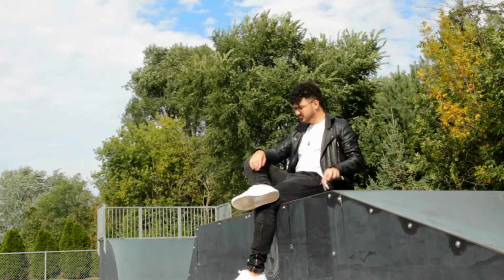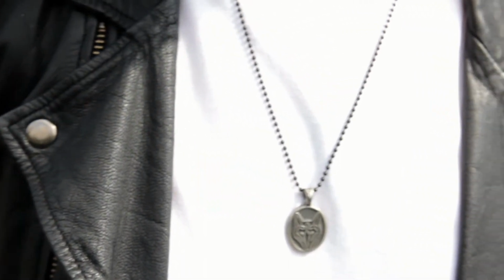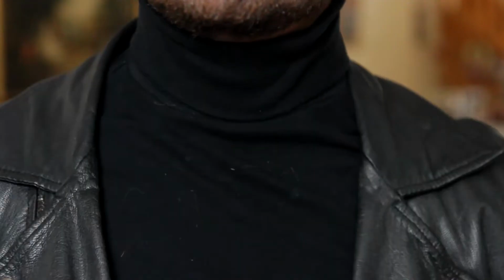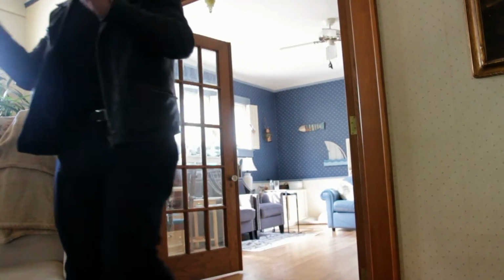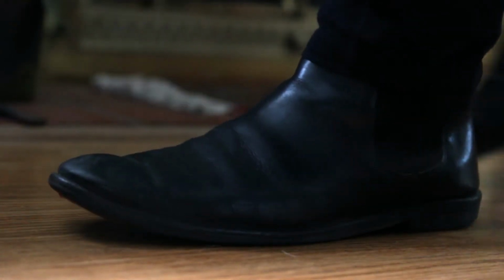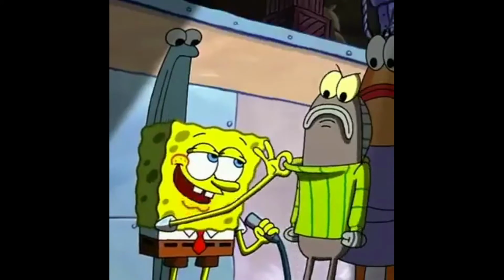THE BIKER JACKET | 3 Ways How To STYLE It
It's finally the Fall season, and that means it's layering season, which means jackets, which means leather jackets, which means...biker jackets!
In today's video, I'm not only showing you the Brando biker jacket, but I'm showing you 3 ways how to style it!

💬 Let’s connect peeps!